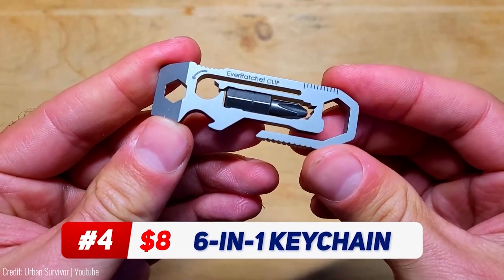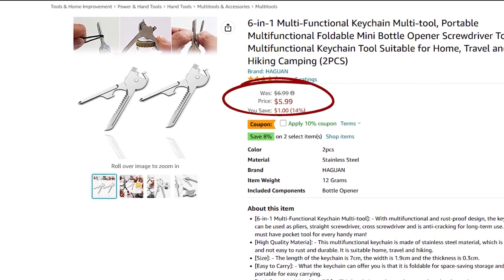Coolest Men's Gadgets On Amazon & Online